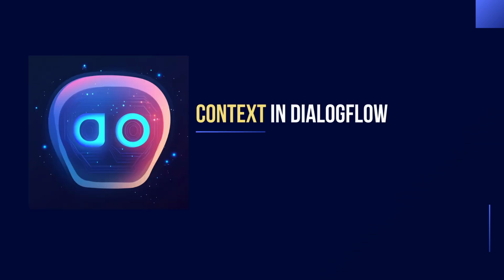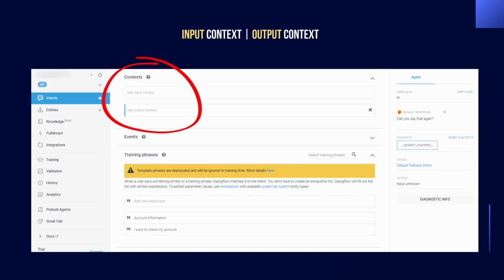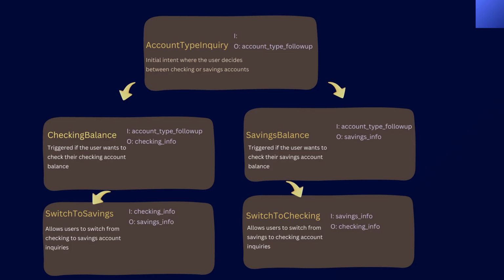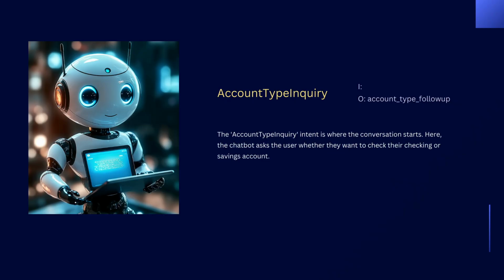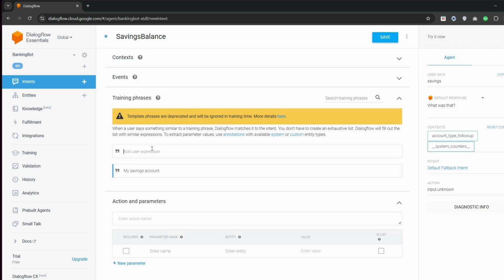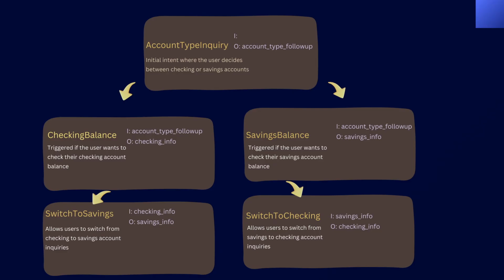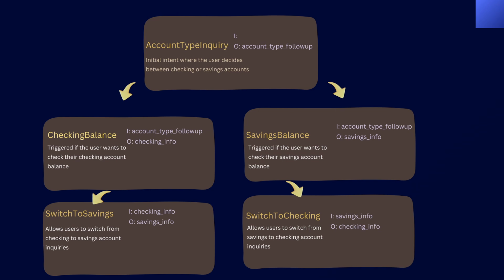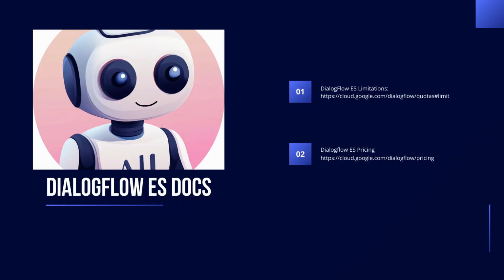How to Design a Banking Bot in Dialogflow: Intents and Contexts Explained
Dialogflow Essentials: Crafting a Conversational Banking Bot Using Intents and Contexts